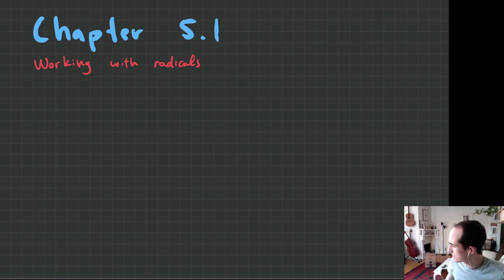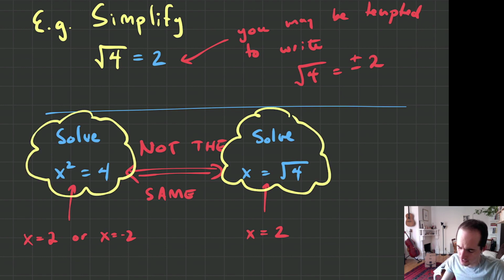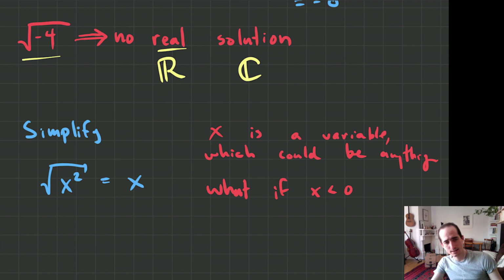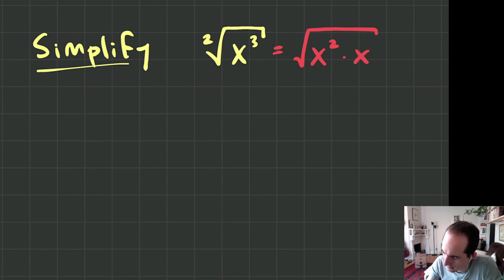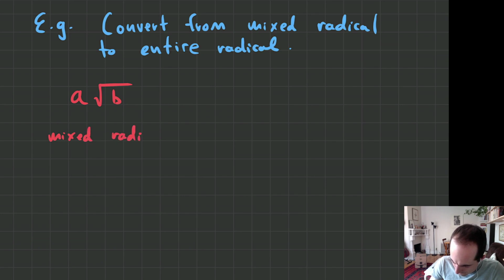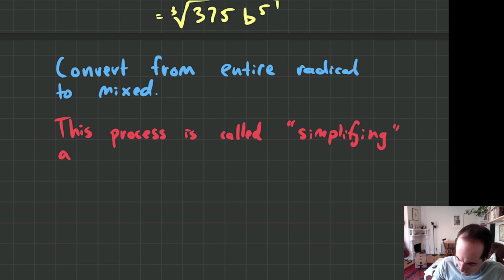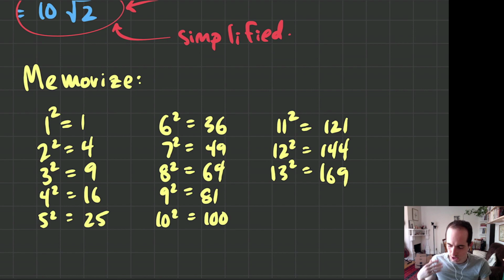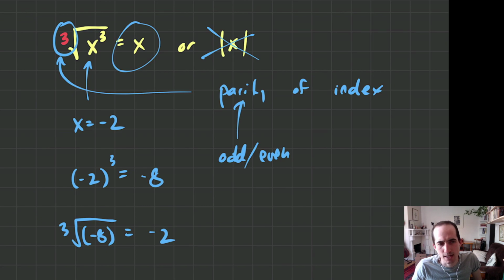Gr11 Pre-Cal: April 6